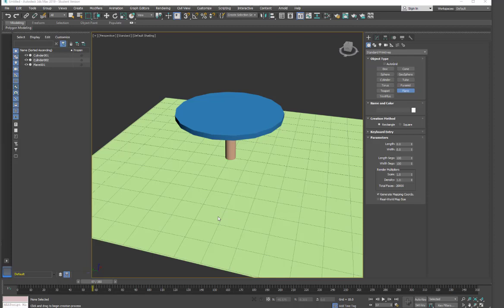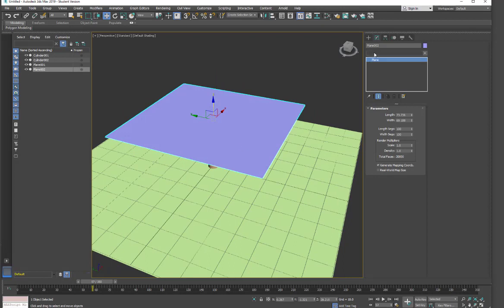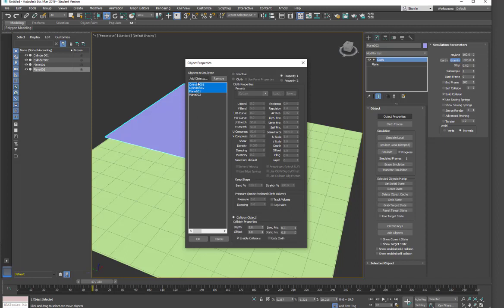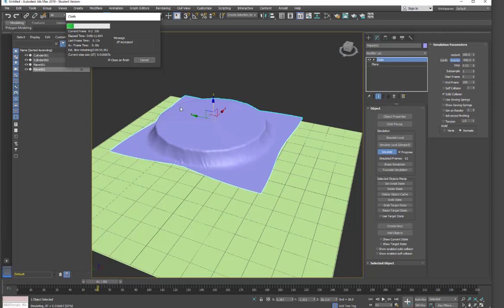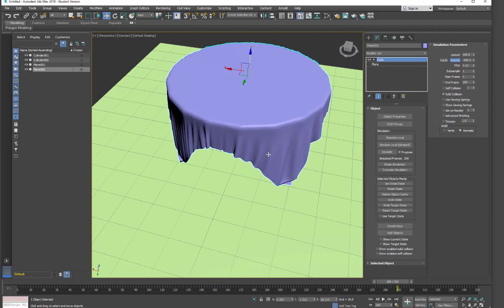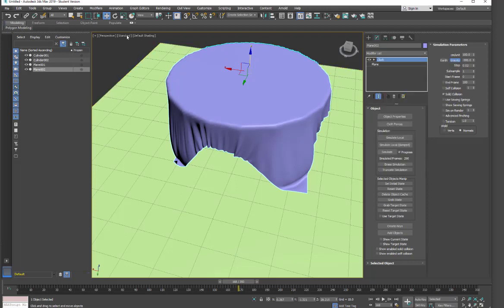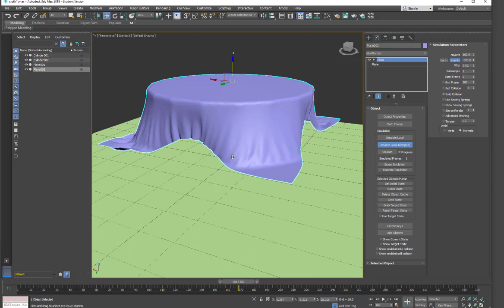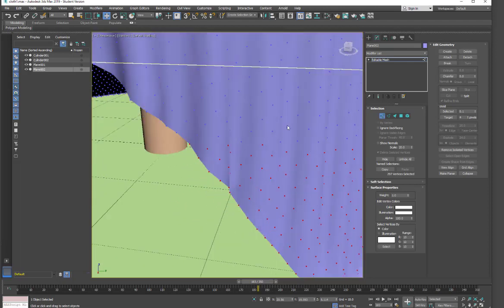3ds max -cloth basics set up tutorial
3ds max -cloth basics set up tutorial